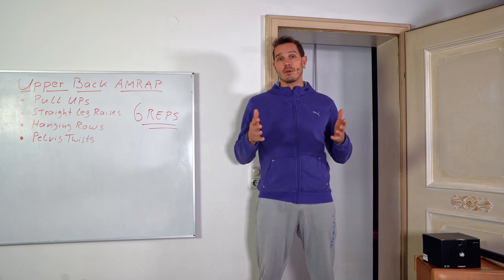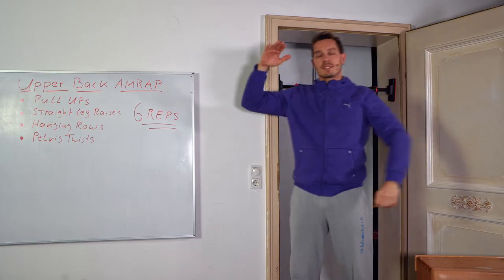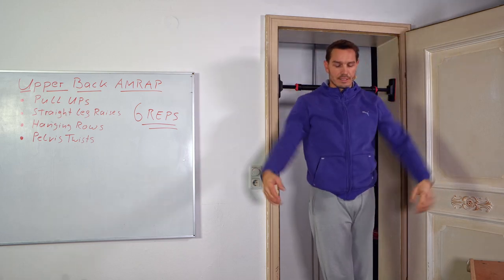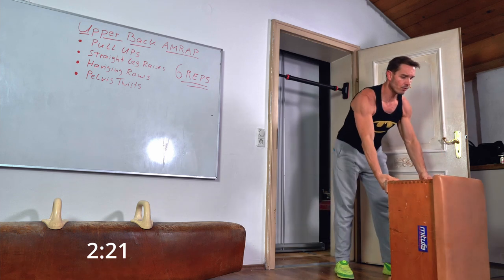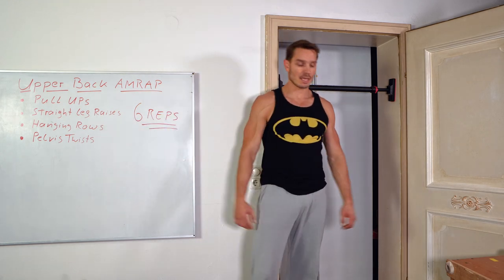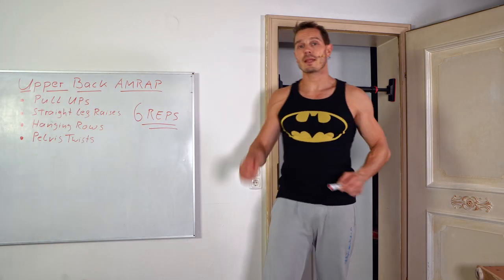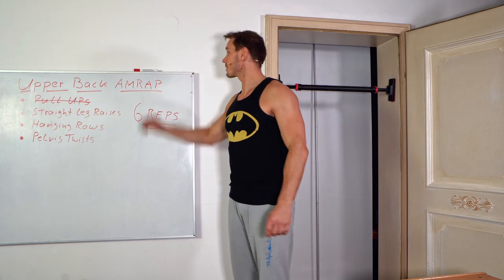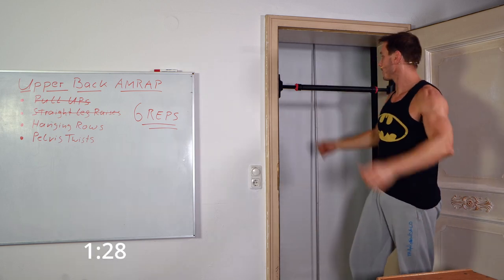20min Pull Up AMRAP Workout by Fit Beast Pullup Bar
20min extrem brutal AMRAP workout using the Fitbeast Pullup Bar. 5 Sets of different pull ups, straight leg raises and rowings. You will die in this workout.
FITBEAST bietet eine lebenslange Garantie und Tutorials an!

Amazon for pull up bar

👉👉👉 Channel description 👈 👈
My name is Daniel Gärtner and I work full-time as a lecturer and researcher at the Faculty of Sports and Health Sciences at the Technical University of Munich. I run my own business and train coaches for functional fitness and KIBO kickboxing aerobics. At seminars I talk about topics related to sports, motivation and exercise. You can book me as a speaker or as a personal trainer. You can find instructional videos, e-books or workout programs in my online shop.

👉👉👉 Athletic Greens: My all in one supplement to fill my nutritional gaps 👈 👈 👈
More info in my Instagram highlights!

👉👉👉 Shop at my Onlineshop! 👈 👈 👈
Optional, absolutely no must! My main interest is not to make a lot of money with this channel, but to give you fun and pleasure in the movement. Nevertheless, I would be very happy about a small donation to invest in a nice set and better equipment, and thus to make sweating even more attractive for you :) Also small amounts of 3-5€ are very welcome, every support counts!

I created most of this balletics music by myself.

Musik mit freundlicher Genehmigung von eo music / eo Verlag GmbH.